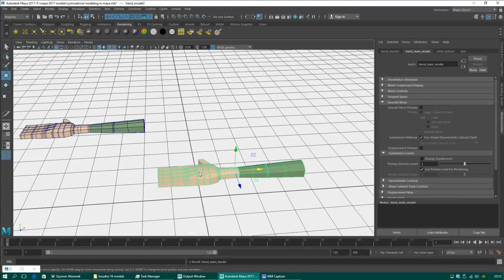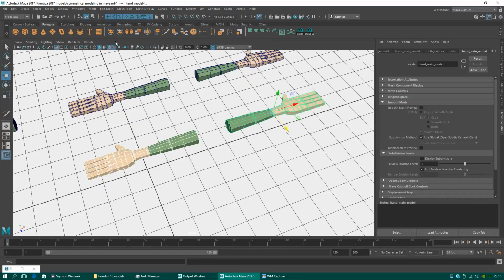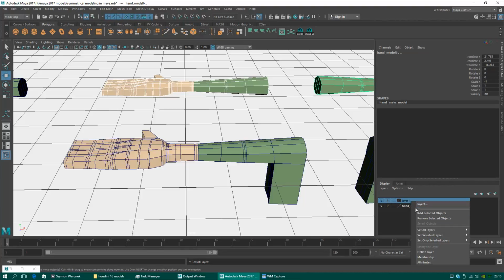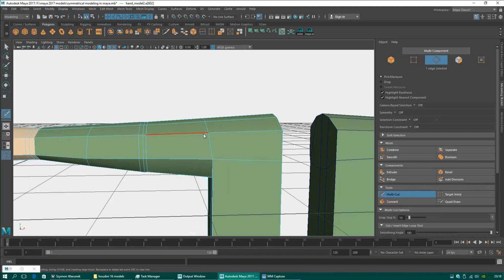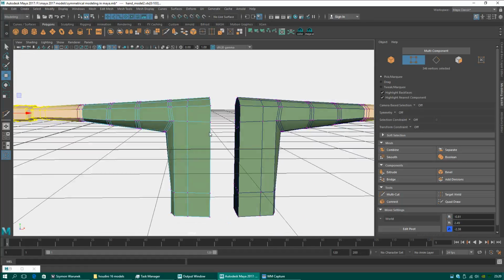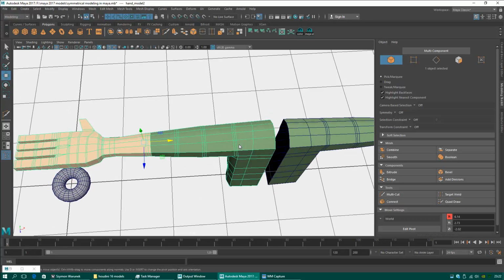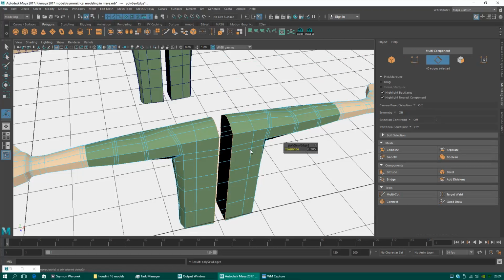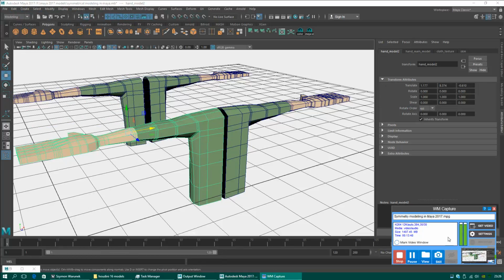Symmetry modeling in Maya 2017